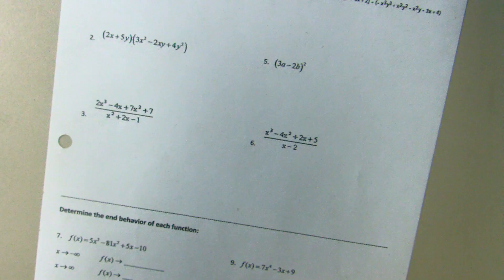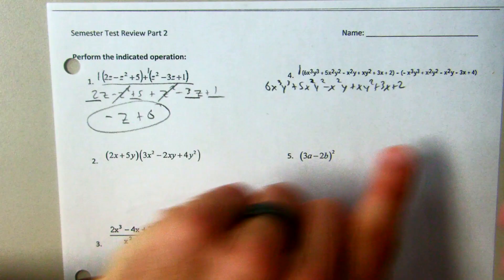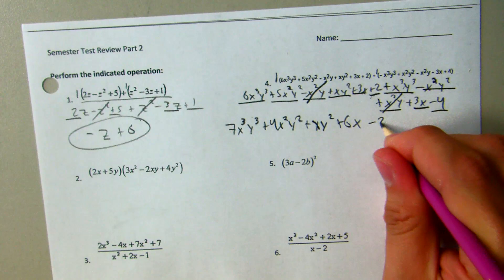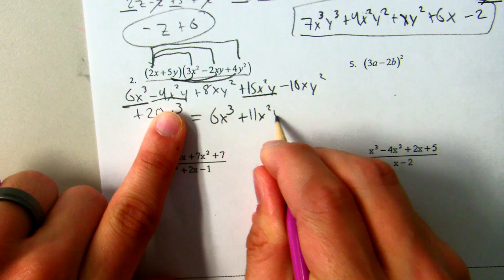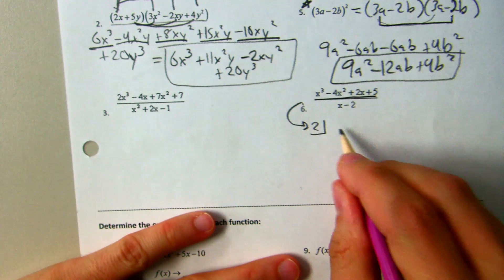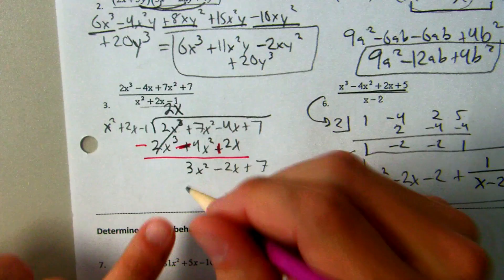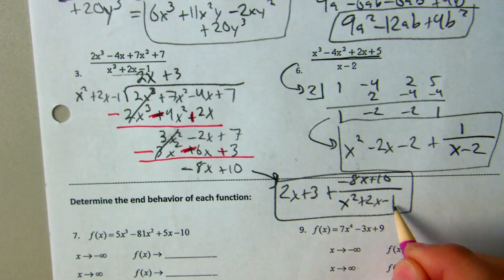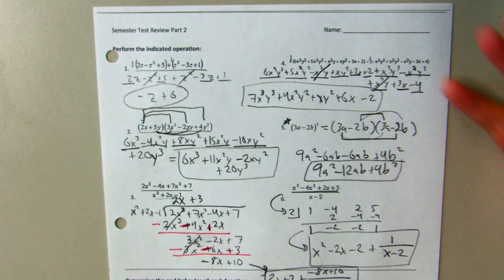Algebra 2 Spring Semester Test Review 2019 Part 2